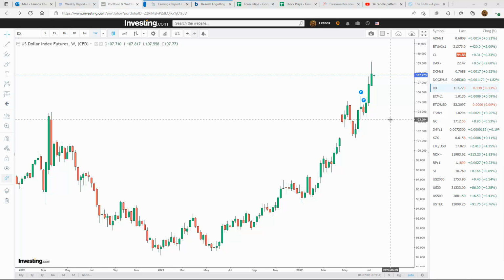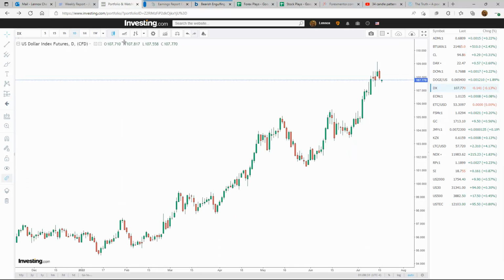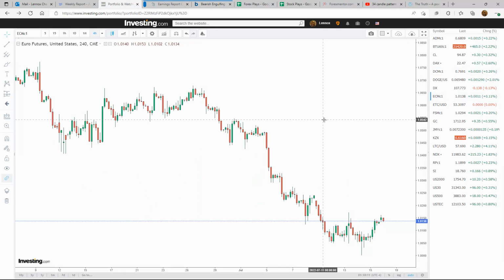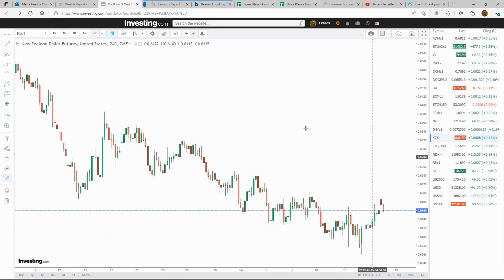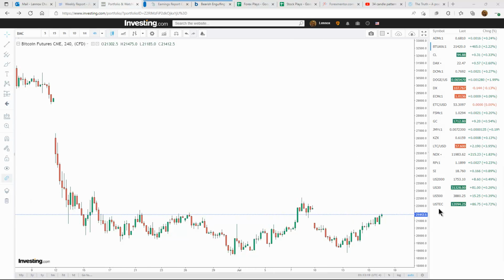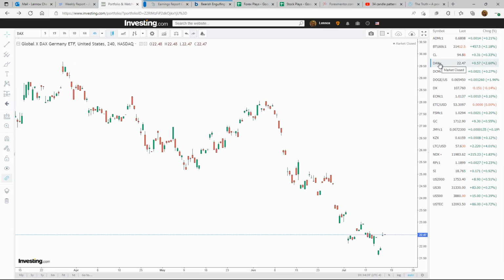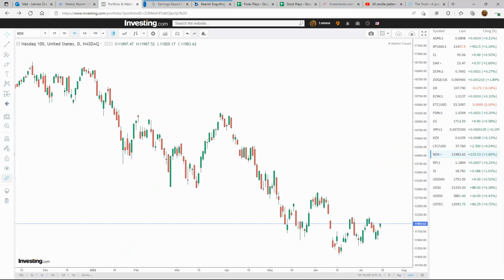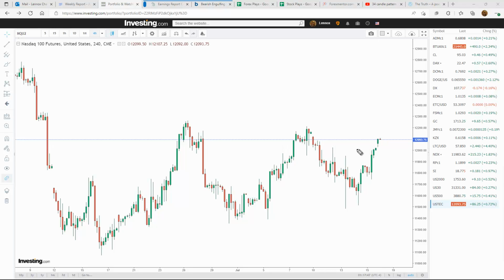S123 Market, Forex, Crypto Lookahead Week of July 17-22, 2022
A weekly S123 analysis of several Forex futures, Stock Market Indices and Cryptocurrencies for the week of July 17-22, 2022

Free Trading with Lennox at the Market Opening.